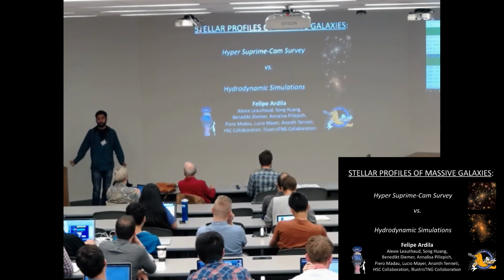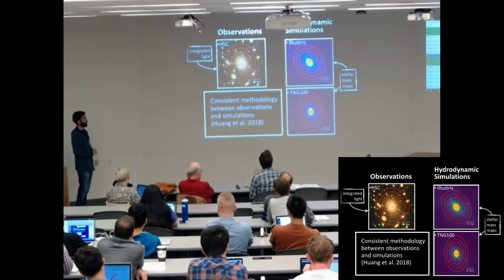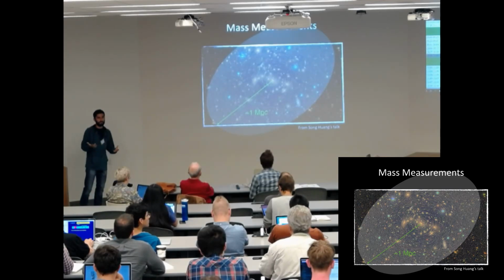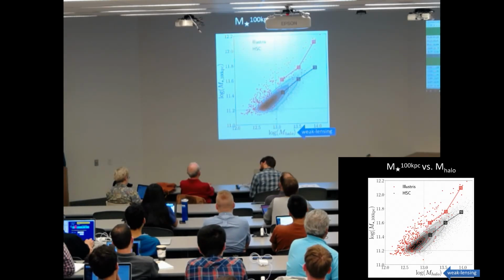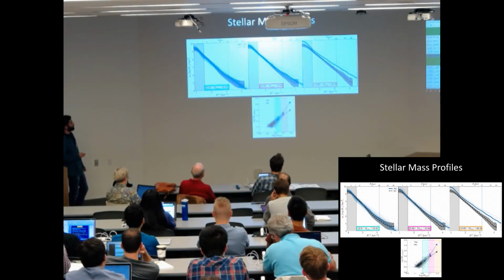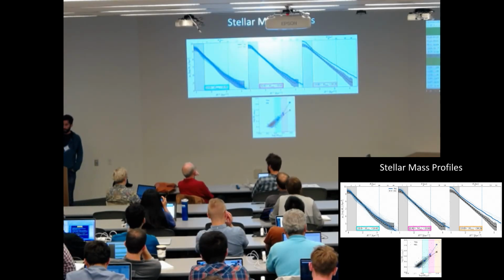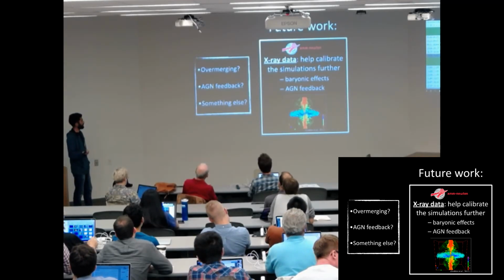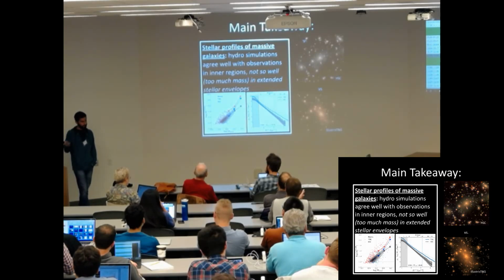Felipe Ardila: Stellar Profiles of Massive Galaxies